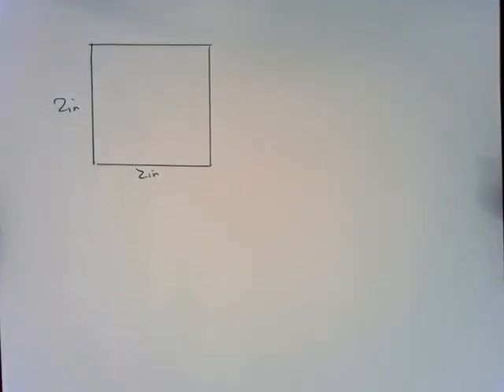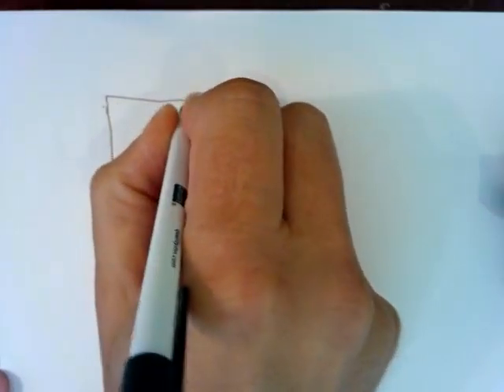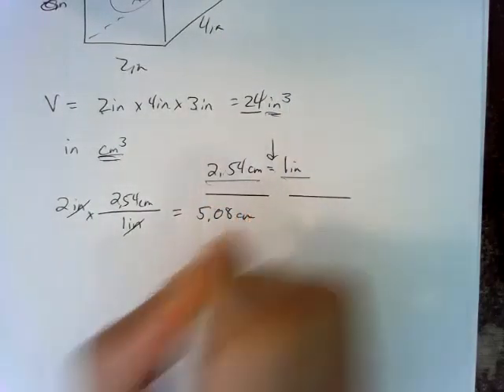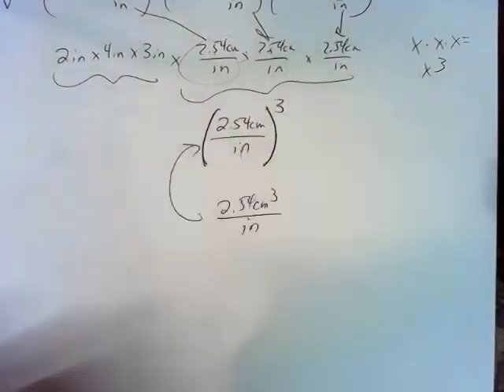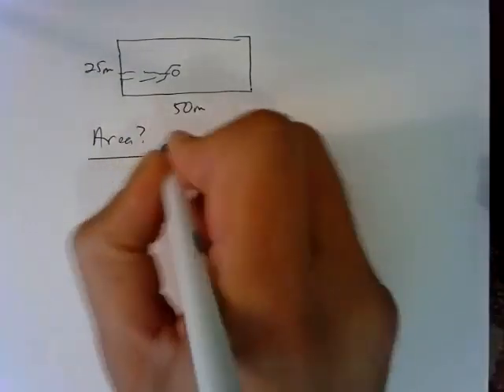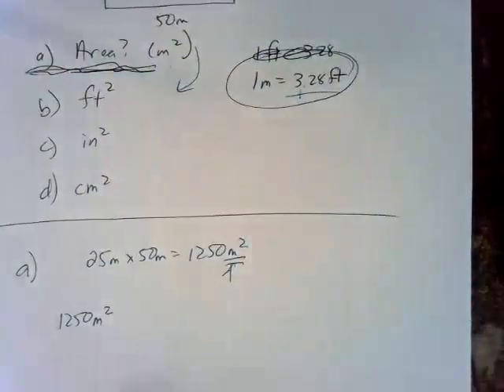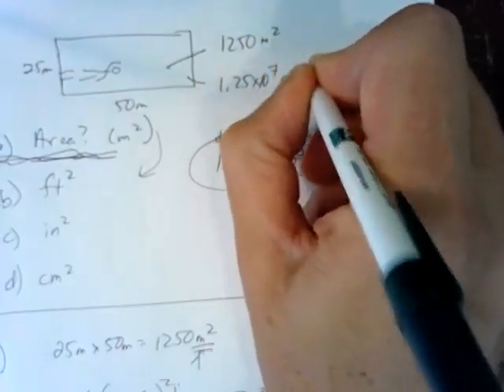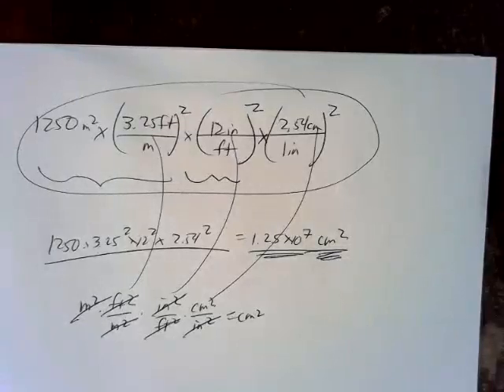What to do with squared and cubic terms in conversions